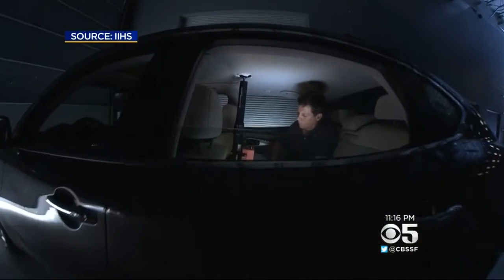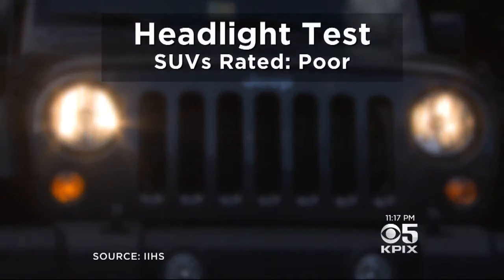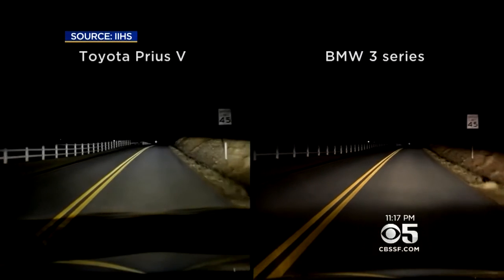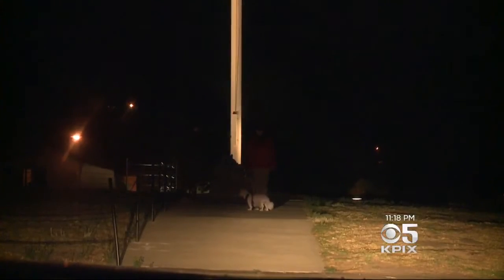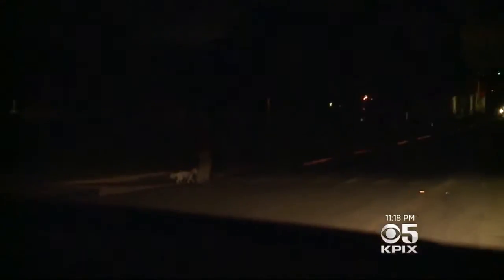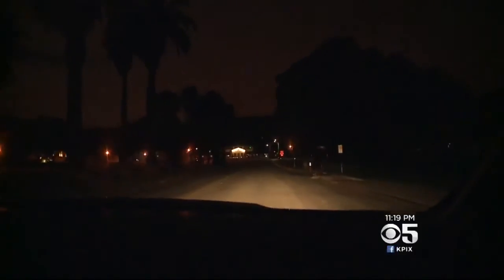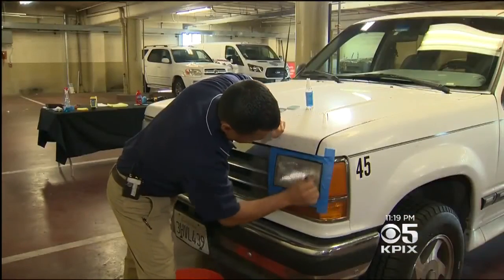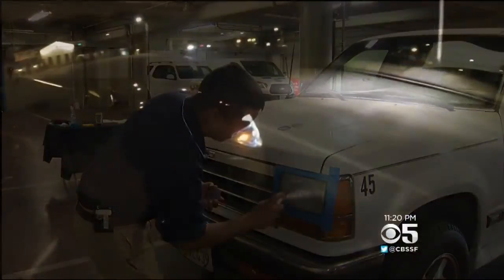Headlights Are Doing A Poor Job Lighting Up The Road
Headlights on new trucks and sedans, except the Prius, are doing a poor job lighting up the roads. Sharon Chin reports. (11/3/16)